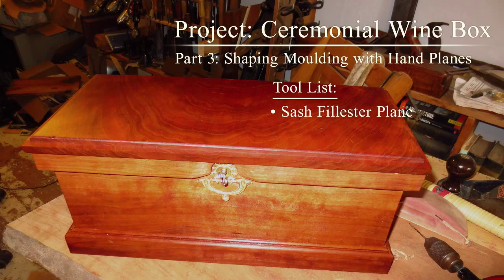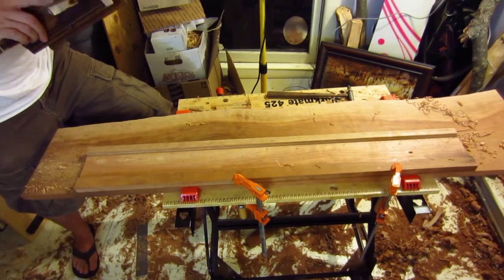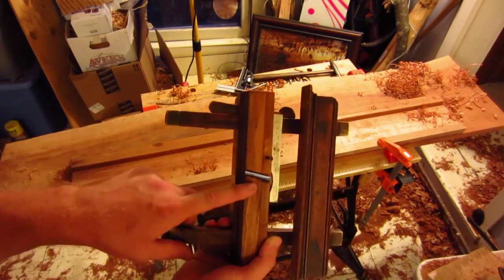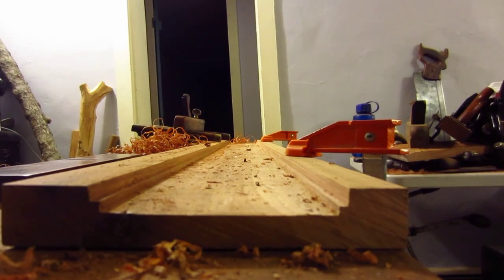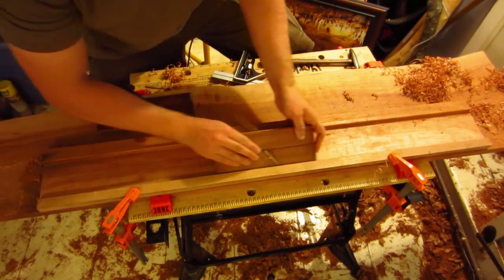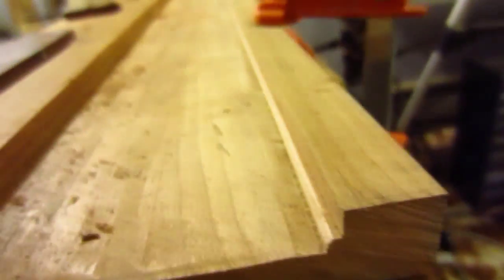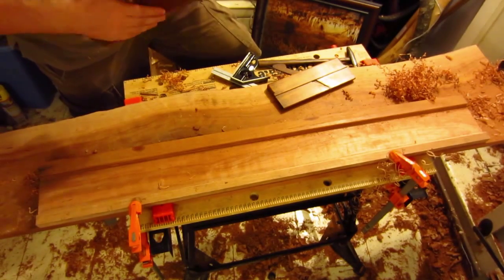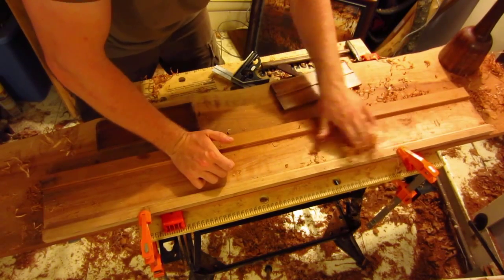Ceremonial Wine Box - Part 3: Rebates & Fillets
This is the third installment in a short series of videos about building a ceremonial wine box for my sister and her husband's wedding.  For the box I selected a live edge flitch of cherry from Willard Brothers in NJ and brass hardware.

In this video we finish up the moulding using a Sash Fillister plane to create rebates and then round them over into fillets using two different Hollow planes.

Project overview: The box will be made entirely with hand tools and incorporates planed moulding, raised panels, full blind and half blind dovetails with different tail lengths all in the same joint, half mortised lock, and mortised hinges.

Happy Woodworking!

Part III: Rebates & Fillets
Part IV: Cutting Half Blind & Full Blind Dovetails